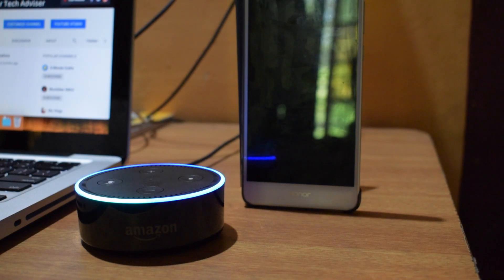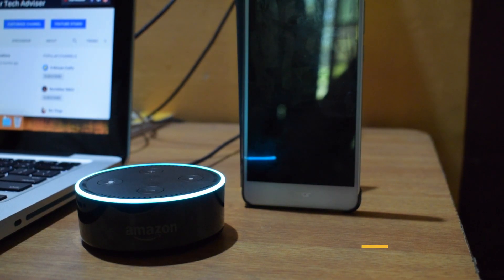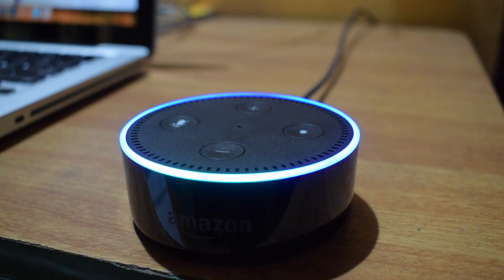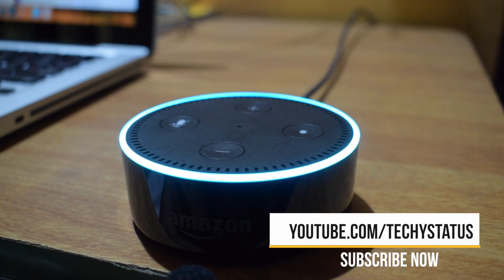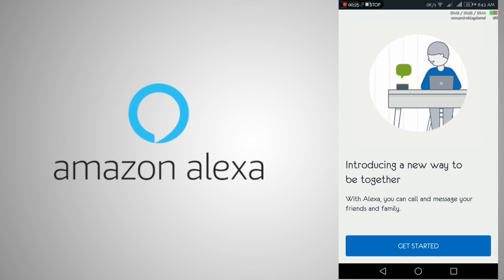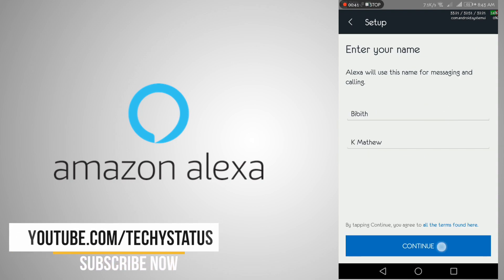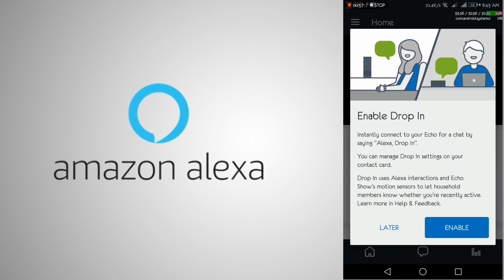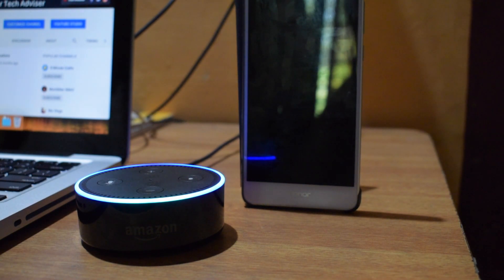Alexa Calling is now available in India | TechyStatus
Here comes the Amazon Alexa / Echo Dot calling feature in India. See the video to know more about it and to see how to setup Alexa Calling on Your Device.